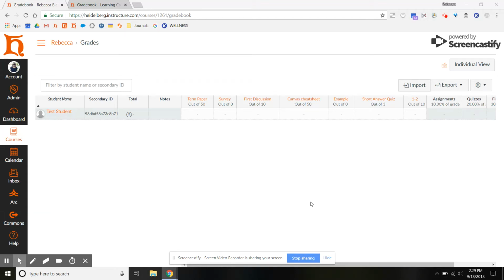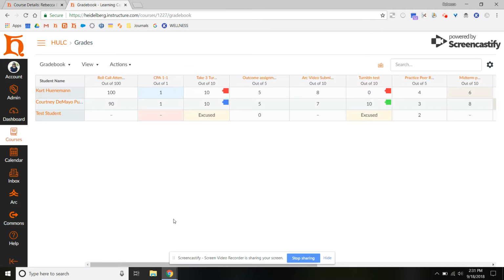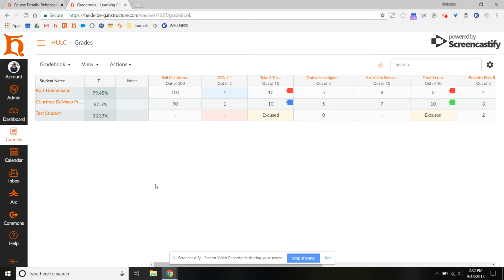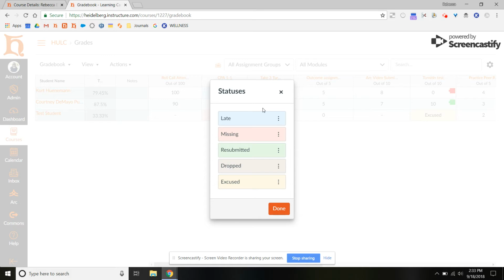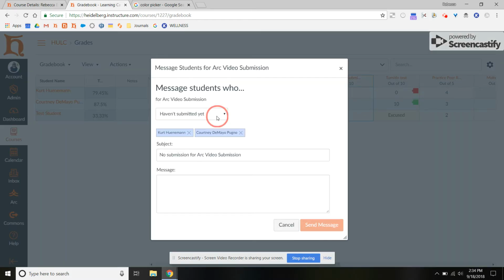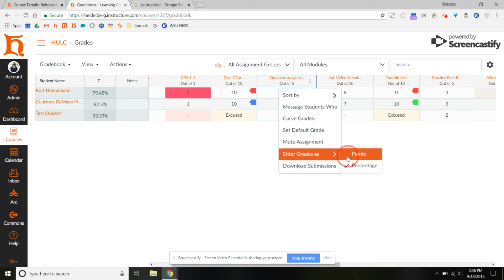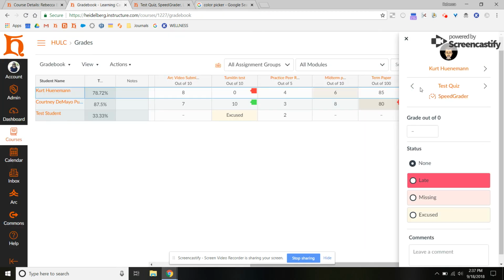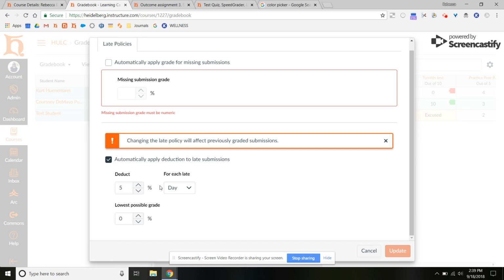NEW Gradebook Features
Showing off the new Canvas LMS Gradebook